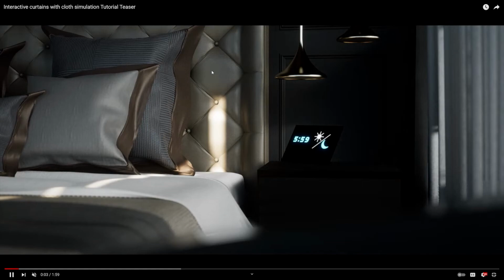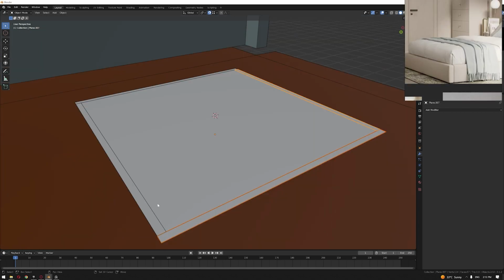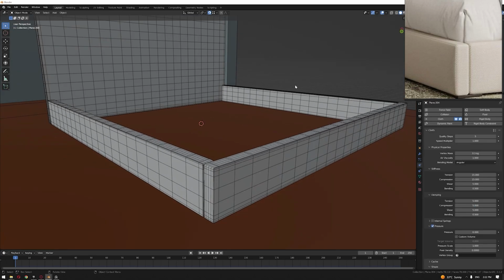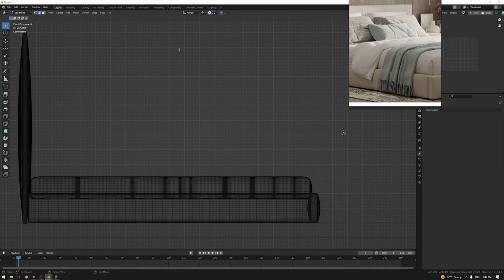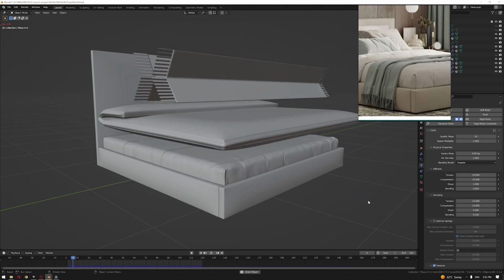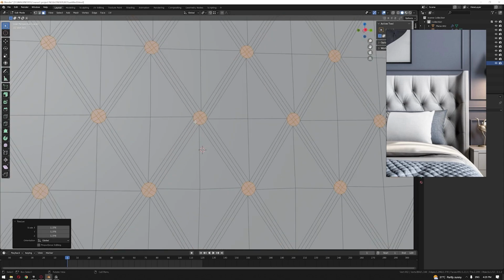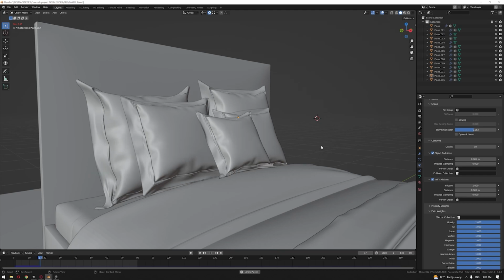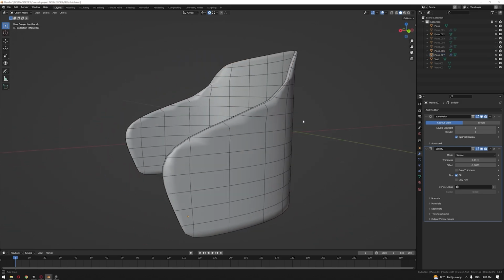part 11 - 1 Master bedroom - Modeling - Cloth Simulation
In this tutorial were sharing our workflow on how we created the Master bedroom using blender and Unreal Engine 5 , exploring many different tools in blender to create the bed and simulate the blanket along with the pillows using cloth simulation

Chair link

If you like to buy us a Coffee :) , Thank you